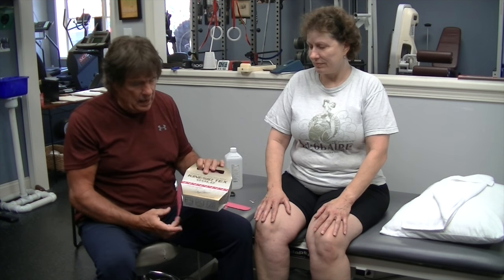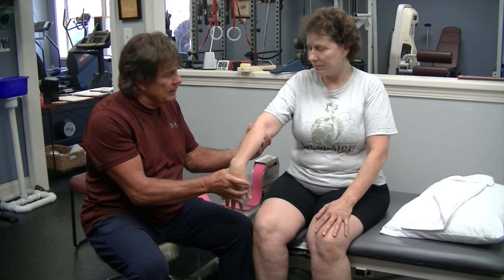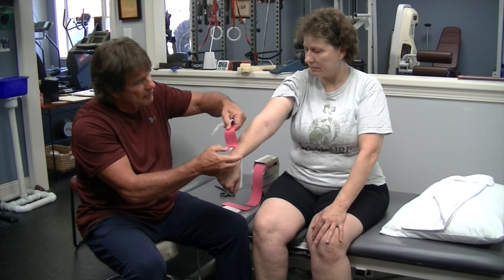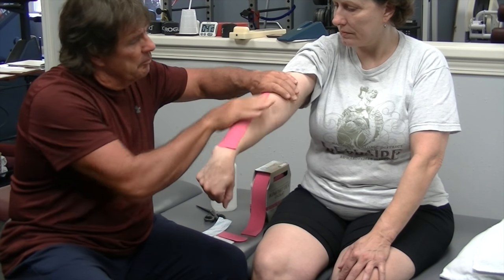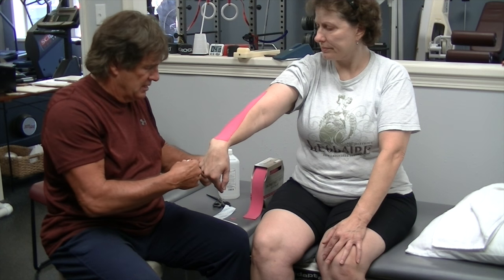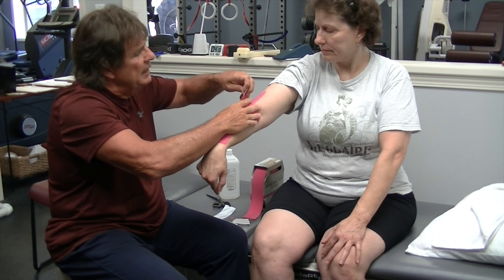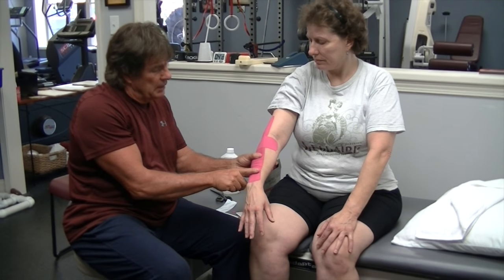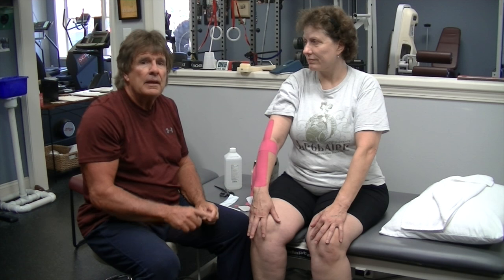Kinesio Taping Is For Everyone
Mark demonstrates how we utilize Kinesio taping in our office to help our patients with recovery from injury.

FYZICAL THERAPY AND BALANCE CENTER, formerly known as Fitness4Life Physical Therapy, is unlike any therapy clinic you’ve been to before. At FYZICAL, our highly skilled, compassionate team of physical therapists are 100% focused on achieving optimal health and wellness for you so you can get back to living the life you enjoy. Unlike other therapy clinics, you will receive a specific program designed uniquely for you. To learn more about us, please visit our